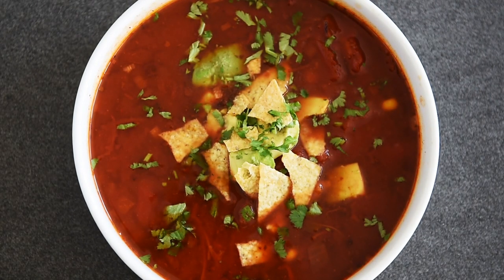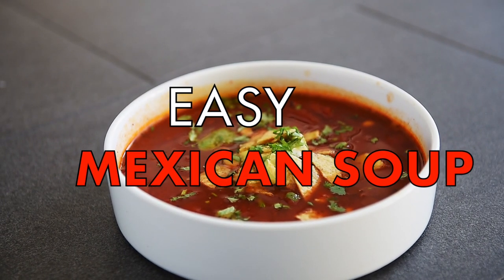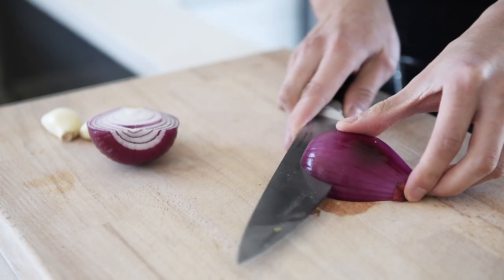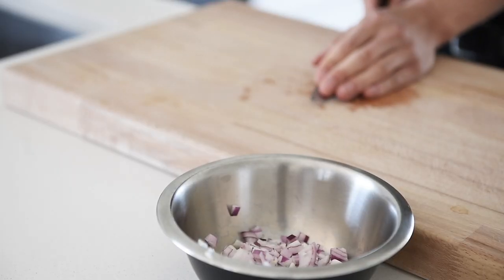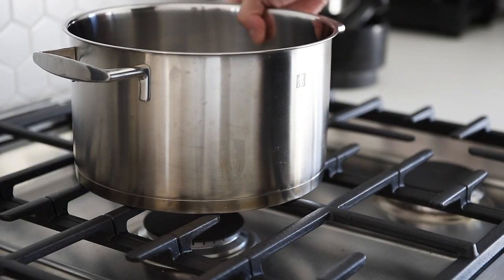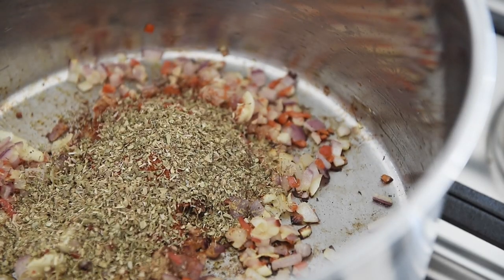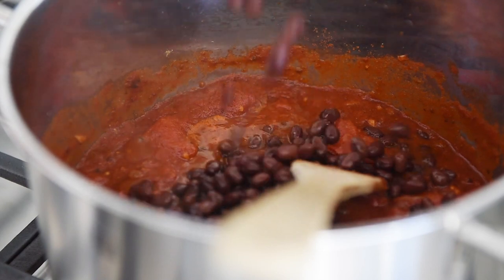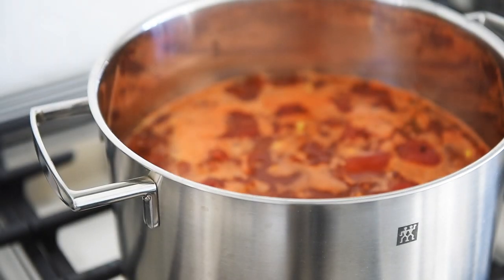QUICK + EASY TEX-MEX Mexican Style Soup Recipe!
Learn how to make an incredible spicy vegan Mexican soup in just literally minutes!

LAY HO MA!!  This recipe is going to be a lifesaver for the days where you just can't be bothered.  This spicy Mexican soup is fast, simple, and absolutely packed with flavour.  Join me in this episode and learn how to make my version of a spicy vegan Mexican soup.

Ingredients:
1/2 red onion
2 pieces garlic
1 scotch bonnet (optional!  very spicy!)
2-3 tbsp olive oil
1/2 tbsp cumin
1 1/2 tbsp smoked paprika
1/2 tbsp chili powder
2 tbsp dried oregano
1 800ml can peeled tomatoes
1 can black beans
2 cups corn
6 cups water or vegetable stock (plus 1 tbsp pink salt if using water)
3 tbsp tomato paste
2 tbsp cane sugar
1 avocado
1 small bunch cilantro
few tortilla chips

Directions:
1. Dice the red onion and garlic
2. Remove the seeds from the scotch bonnet and finely chop
3. Heat up a stock pot on medium high heat and add the olive oil
4. Add in the onions, garlic, and pepper followed by the dry spices
5. Give the pot a stir and add in the canned tomatoes (carefully!)
6. Use a spatula to break up the tomatoes
7. Add the beans, corn, and the water/veggie stock
8. Add the tomato paste and the cane sugar
9. Bring the soup to a boil, then its ready to serve
10. Top the soup with avocado cubes, fresh cilantro, and some crushed tortilla chips